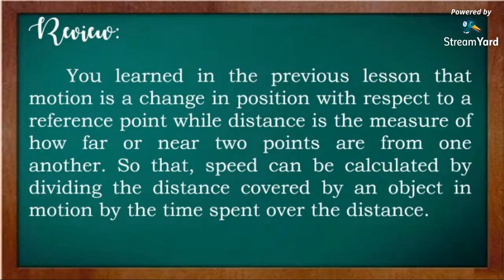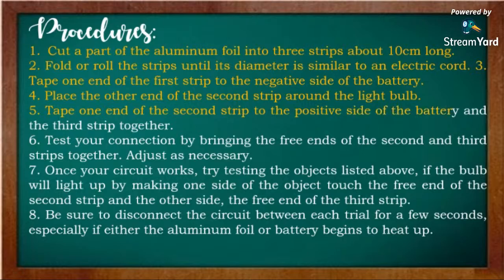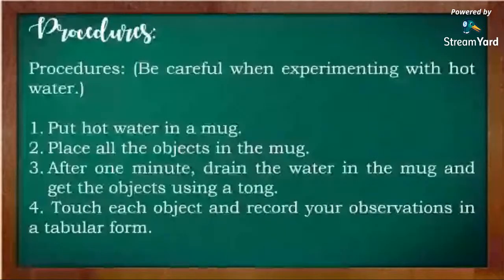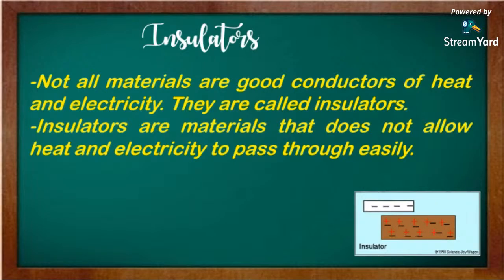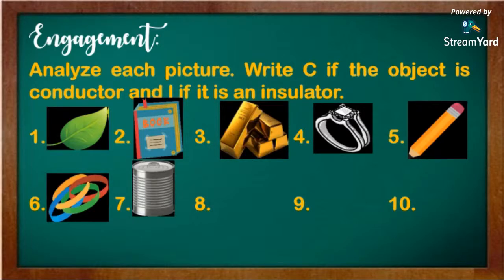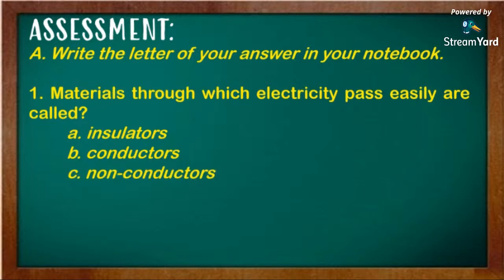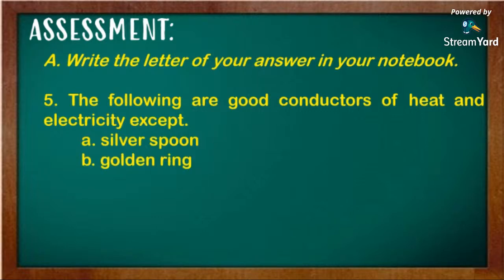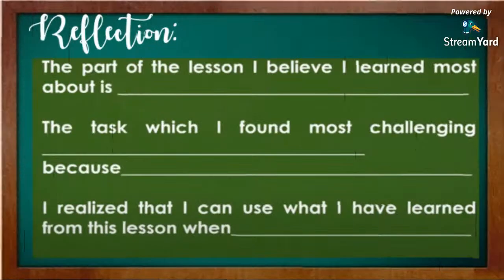SCIENCE 5 WEEK 2 CONDUCTORS OF HEAT AND ELECTRICITY